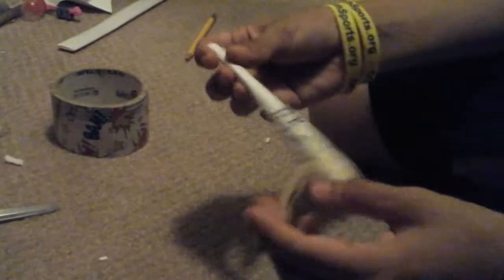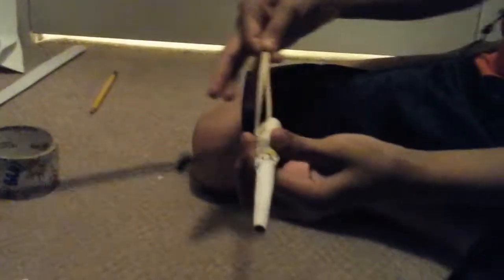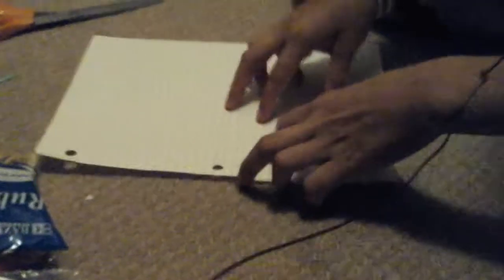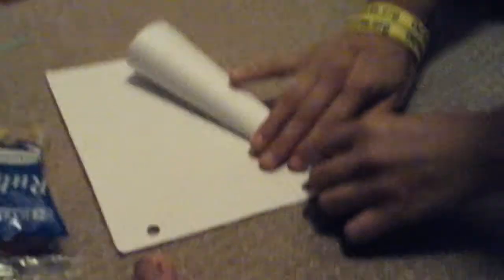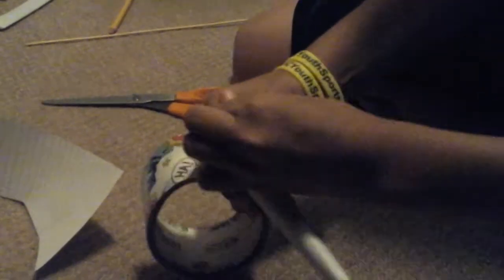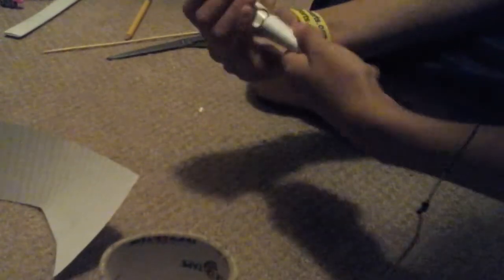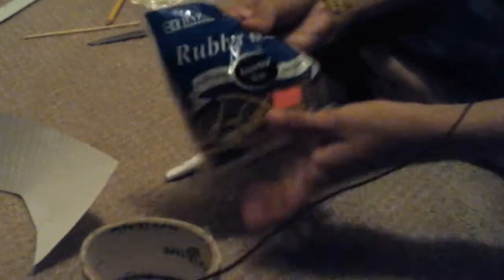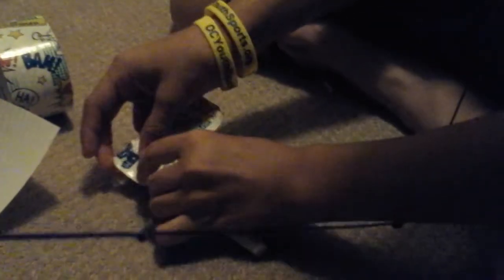Paper shoter very easy/paper stuff